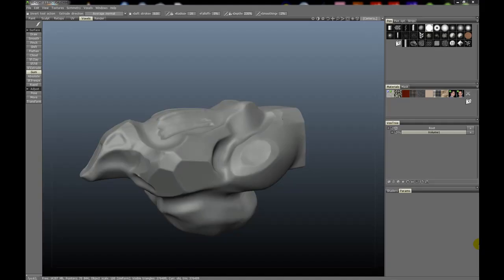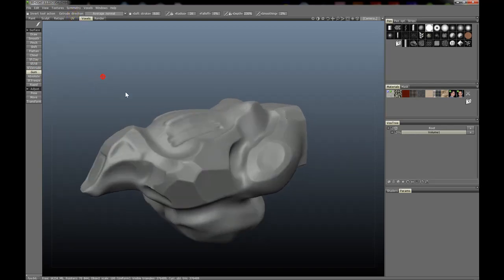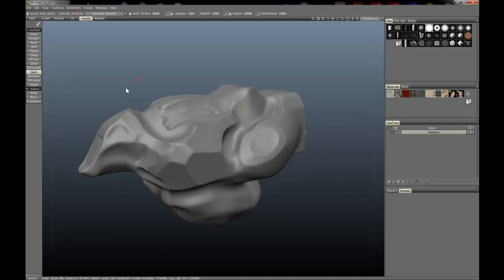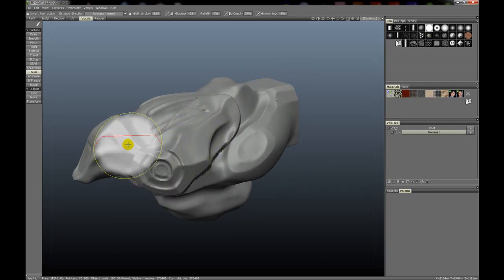3D-Coat - Voxel Surface Tools - Gum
3D-Coat v3.2 has a whole new set of sculpting tools. These tools function in a polygonal form, and then when finished sculpting, transfer by way of baking details to the voxel sculpture. This allows for a much faster and much improved way of sculpting. This video covers the Gum tool.